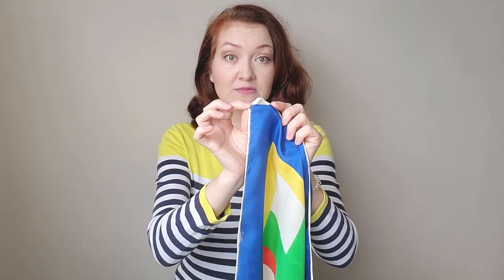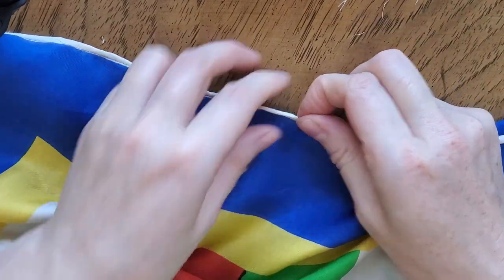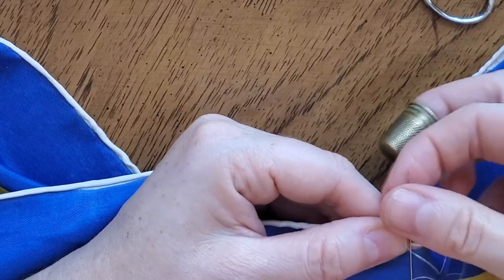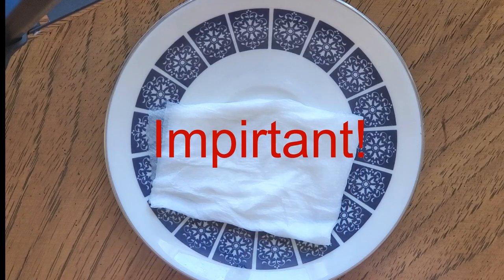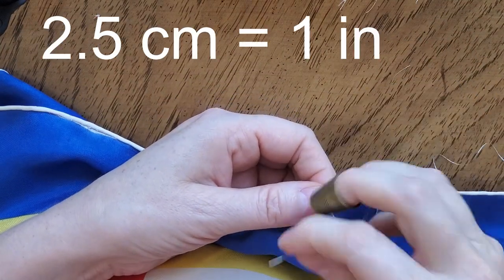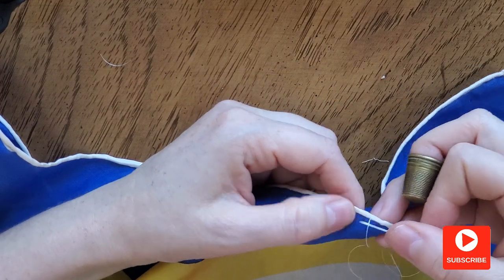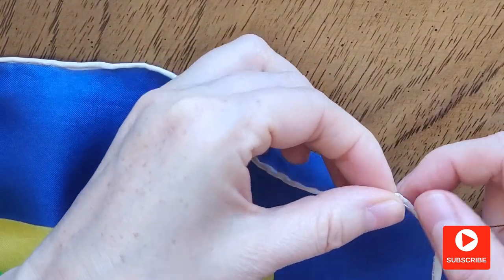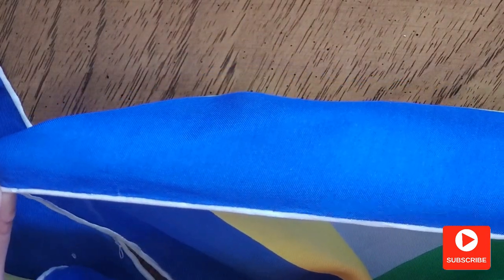How to sew rolled hem by hand . Vintage silk scarf hand rolled hem repair tutorial.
This video is a tutorial on how to sew rolled hem by hand. The hand rolled hems on one of my  silk vintage scarves need to be repaired,  so I decided to show you a few secrets on how you can do it yourself. I am using a vintage silk scarf from 70th.

If you are just like me,  and have a lot of vintage scarves,  you may like this video too, on how to clean your vintage silk scarf at home.